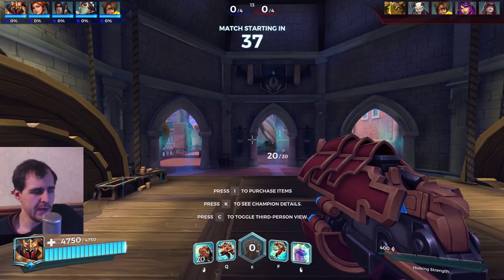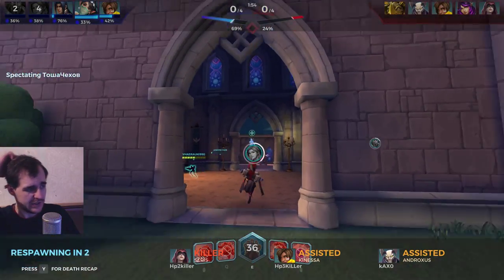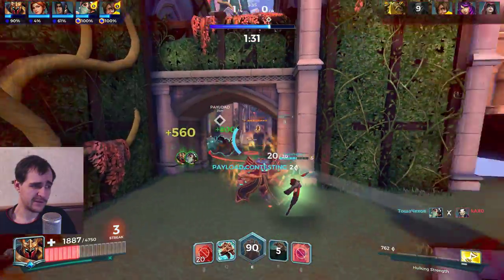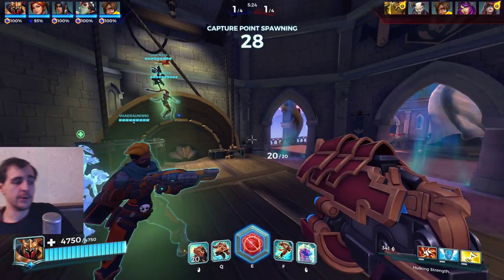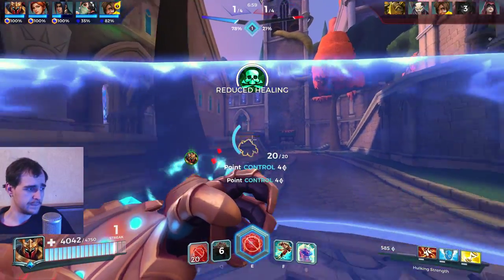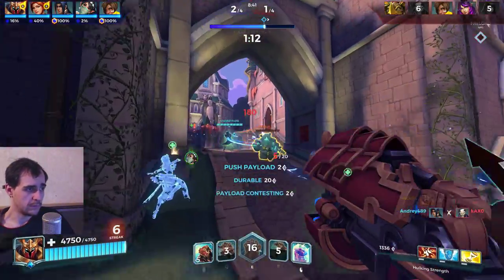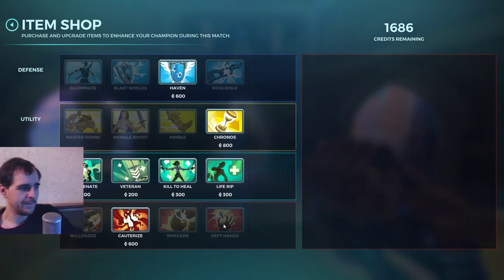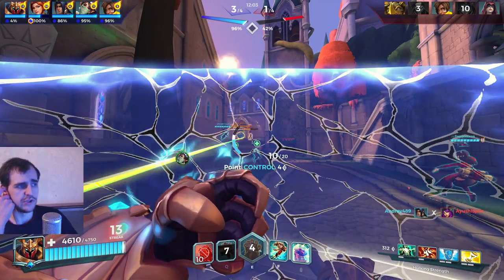Paladins Khan Gameplay Guide ~ Paladins OB 69 Gameplay PC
Paladins is a First Person Shooter game developed by Hi-Rez Studios, creators of the MOBA SMITE. The game is rooted in a colorful sci-fi fantasy setting featuring Champions, playable characters that have their own unique fire-function and abilities. Gameplay in Paladins is also nearly entirely skillshot-based, meaning projectiles can be dodged. Although each champion has its own personality and core skills, to get around Paladins' Maps the real character variation comes from a deckbuilding Cards System that augments a champion in different ways.